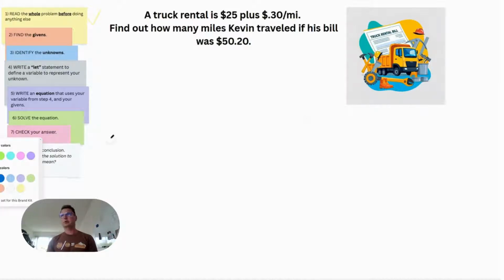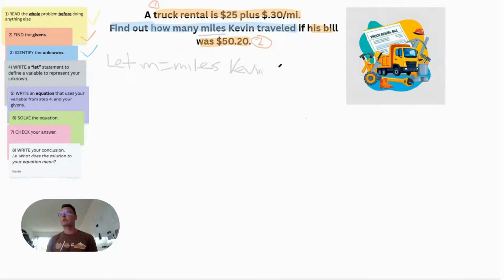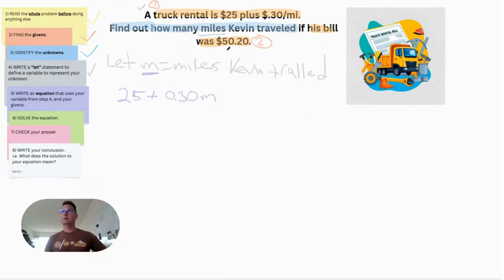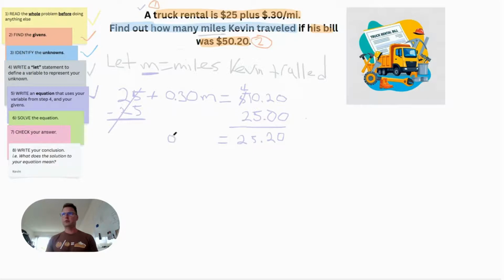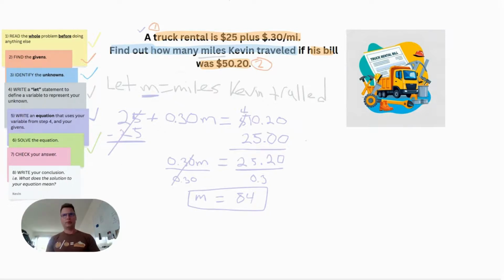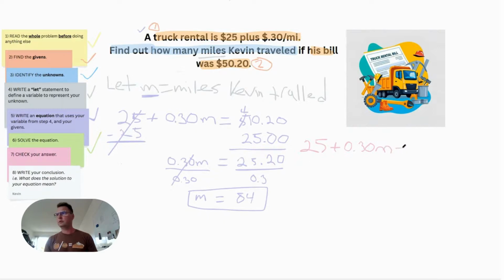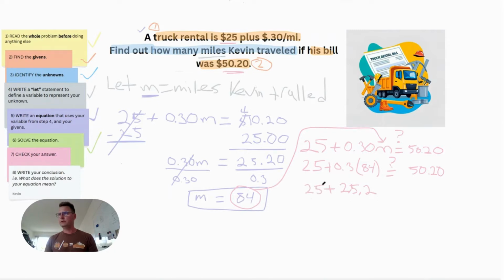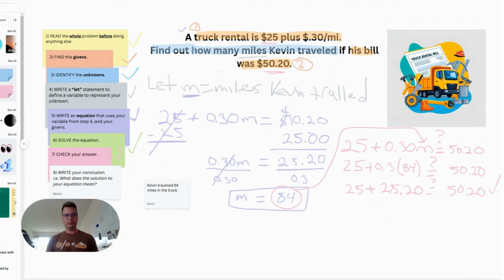Can You Solve This Word Problem? Test Your Algebra Skills! (Includes BONUS challenge)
🧮 Can You Solve This Real-World Algebra Word Problem Before We Break It Down?
"A truck rental is $25 plus $.30/mi. Find out how many miles [Kevin] traveled if his bill was $50.20."
👉 Think you can figure it out? Let's find out together!

🧠 Bonus Challenge:
Kevin only has $40 to spend next time.
What’s the maximum number of miles he can drive?
Leave your answer in the comments — and let’s see who gets it right first!

In this video, we tackle a classic college algebra word problem using a step-by-step approach to set up and solve a linear equation.
Perfect for students learning how to translate real-world scenarios into equations and solve for unknowns.

📖 Timestamps:
0:00 Welcome to Mathematics Fanatic + Channel Overview
0:38 Summary of the Problem-Solving Steps
0:57 Problem Read-Aloud
1:50 Highlighting the Given Information
3:15 Identifying the Unknown(s)
4:10 Writing a “Let” Statement
5:30 Setting Up the Equation
7:46 Solving Step-by-Step
7:46 PRO TIP: Exam & Homework Strategy: Check Your Answers
12:22 Checking Your Answer
15:17 Writing the Final Conclusion
16:34 Invitation to Subscribe and Explore More

📚 Source:
Abramson, Jay. *College Algebra 2e*. Houston, Texas: OpenStax, 2021.
Chapter 2, Review Exercises, Problem 25.